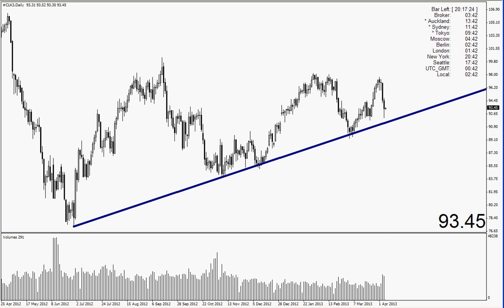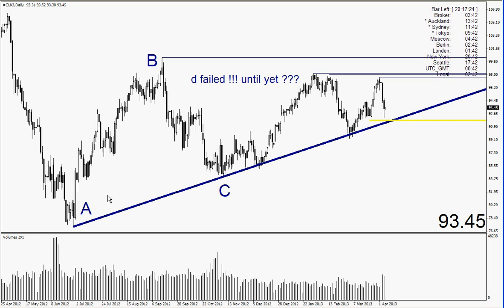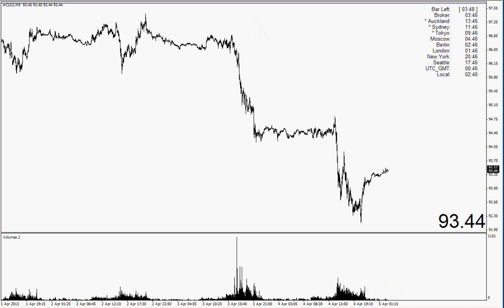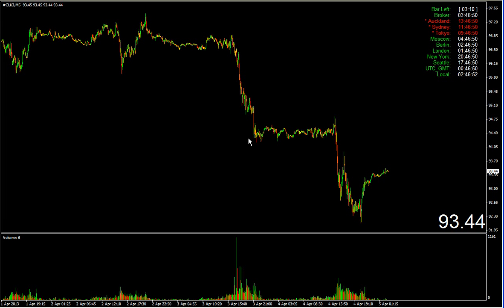OIL Trapped In The 90`s !!! How To Trade It, Through Friday & Next Days, Next Week ???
1280 x 780 Pixel  @  FINANCIAL MARKET 4XSetUp